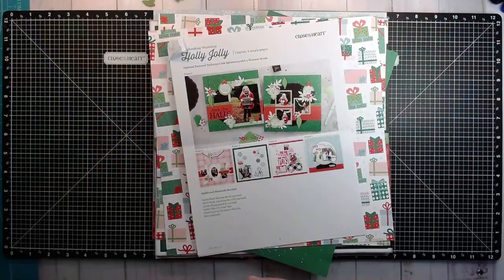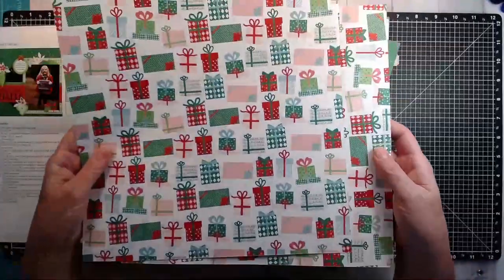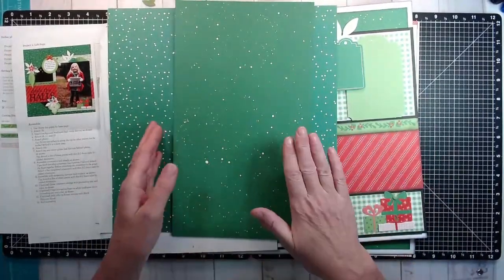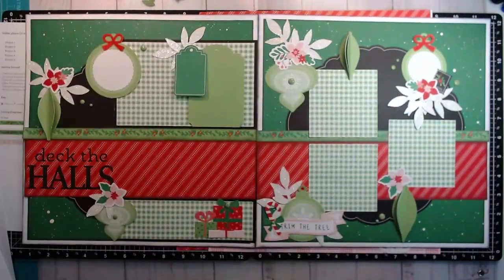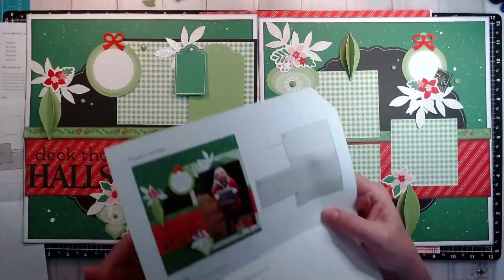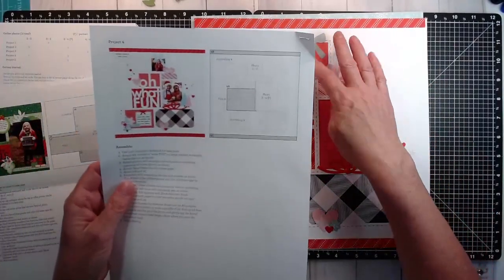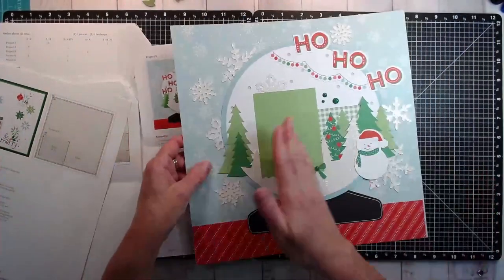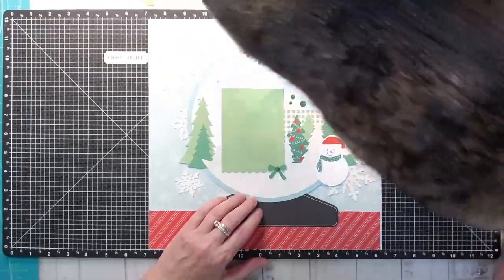Merry Christmas in December 2021 | Holly Jolly Scrapbook Layout | Finish it Up Friday!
Last Finish it Up Friday of 2021! It's Christmas in December on the 25th. I'm sharing my completed Holly Jolly Scrapbook Workshop layouts.

Link to workshop kits on my Maker website (most featured in this video are retired)

Kim Ferguson, Close To My Heart Independent Advocate